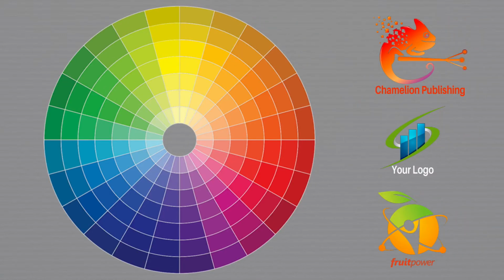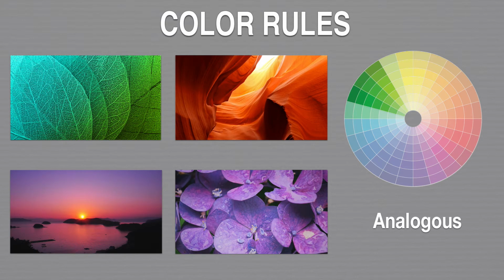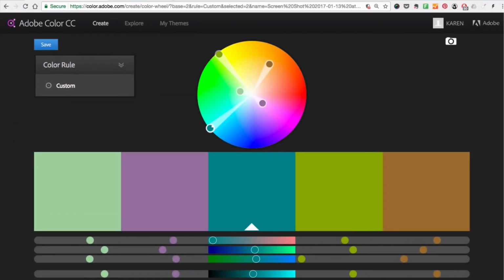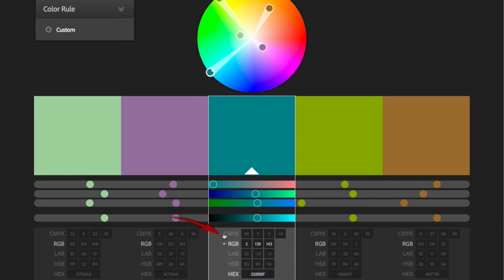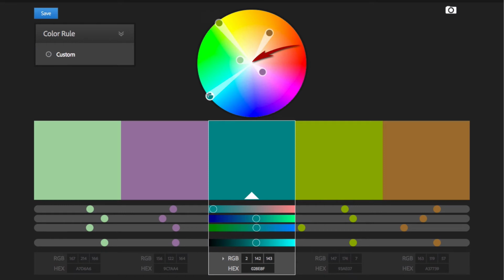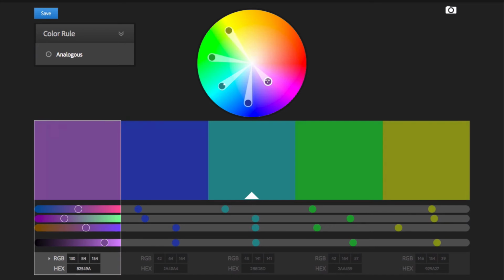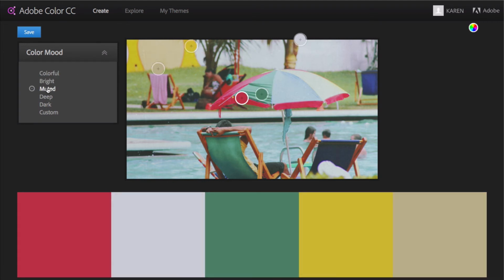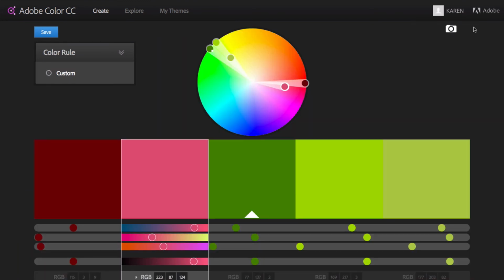Create Online Courses | Choosing A Color Palette for Your Course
This is an excerpt from a full Screenflow course on how to create video tutorials

Knowing how to use colors effectively to set the mood or atmosphere, or how to pick colors that go well together is important because colors, when used correctly can guide the viewers eye to what’s important or change the tone or mood of a subject.

When used incorrectly it can leave your viewer not quite knowing what to look at first or where to rest their eye.

In this video you will learn:

How to decide what tone to set for your project
An easy way to choose a color palette using a color wheel.
Some basic color rules that work consistently in helping you to choose colors that go well with each other
How to use the free color.adobe.com that creates color schemes for you based on your focus color.
How to extract a color palette from an image that you like
How to find the Hex value of your logo or colors you already like so that you can use them elsewhere on the internet.

In this color tutorial for beginners, you will find information on how to choose a color palette, pick colors for your websites or social media places or set up a color scheme that you can use for all the slides for your video tutorials so that you end up with color themes running through all your courses.

Understand the difference between hue, saturation and color values.